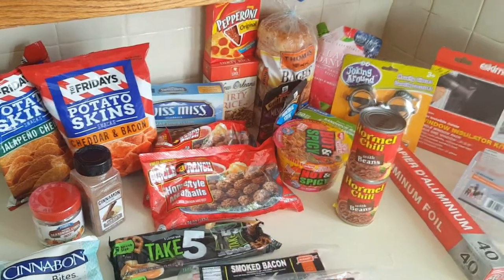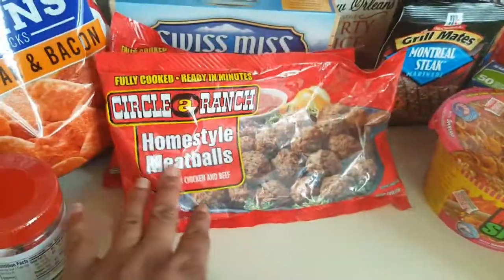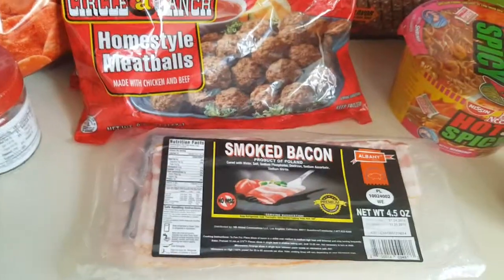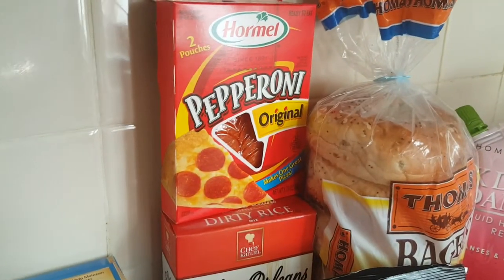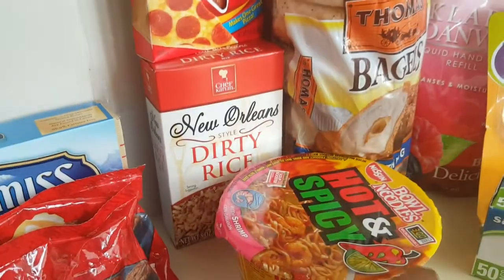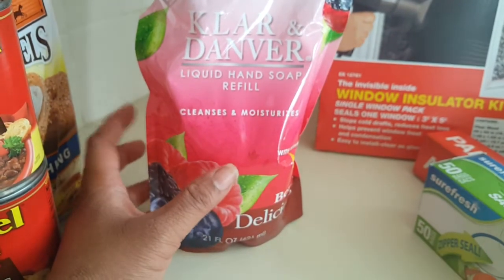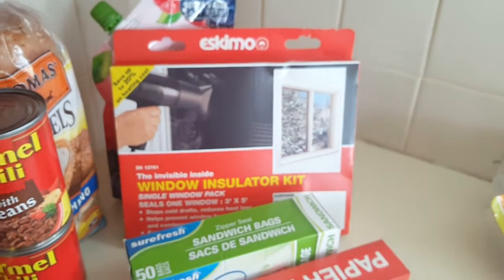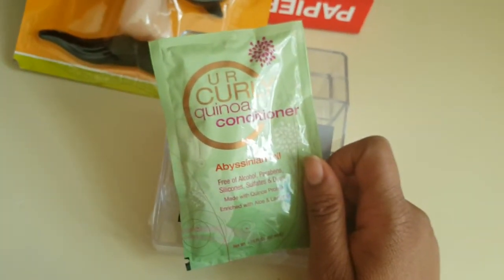Dollar Tree Haul - Oct 10 - FROZEN FOODS - Window insulator Kit - Snacks - Bacon - Junk Food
My editing software  is giving me grief.. but I wanted to still Share this haul